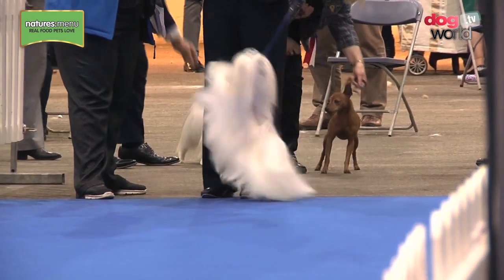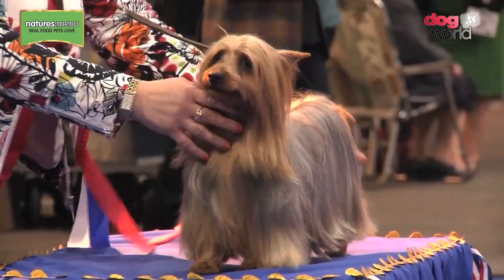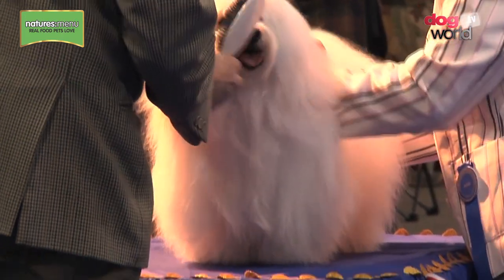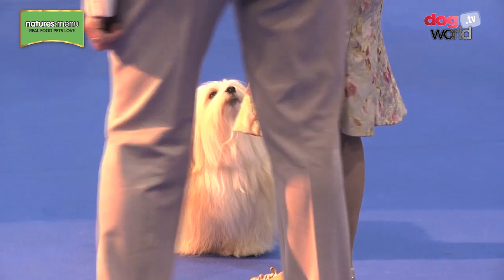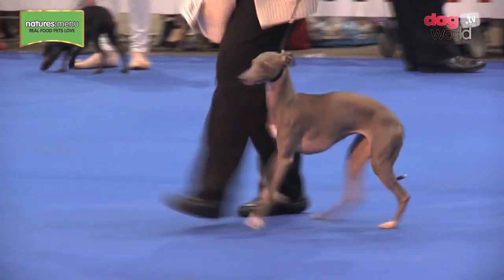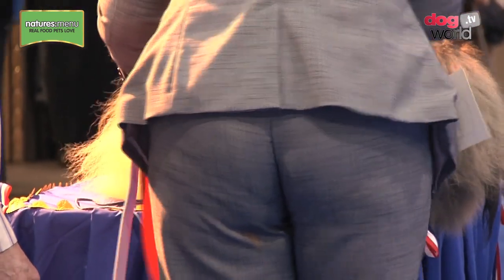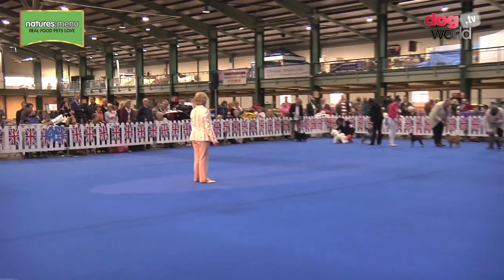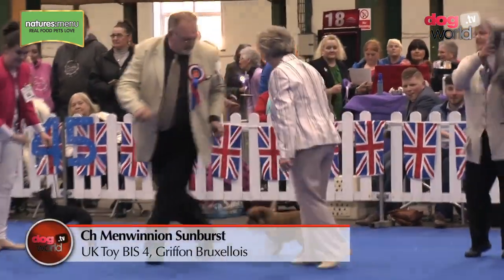UK Toy Dog 2017 - Best in Show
United Kingdom Toy Dog championship show was celebrating its 45th anniversary in 2017 where all the Toy breed Best of Breeds were to be judged in the single group Best in Show by Irene McManus.
Her winner was Ch Avenir Above And Beyond the Bichon Frise, Chinese Crested Ch Debrita Don't Stop Me Now was reserve. Third went to Pomeranian Pakov's Black Number with Ch Menwinnion Sunburst the Griffon Bruxellois in fourth.